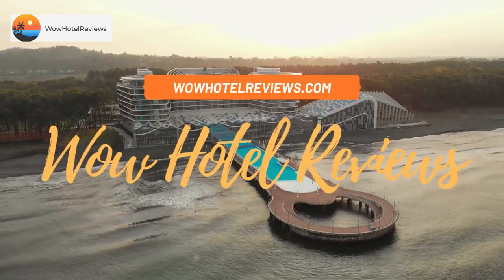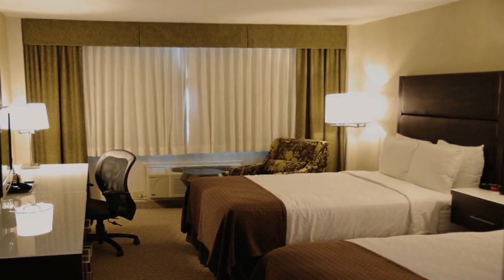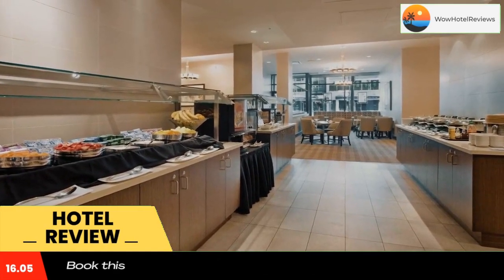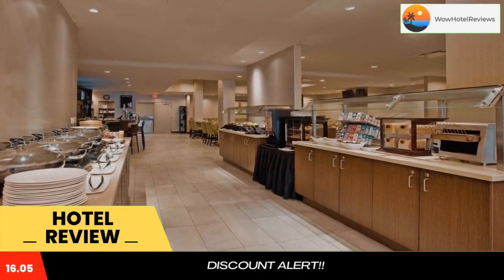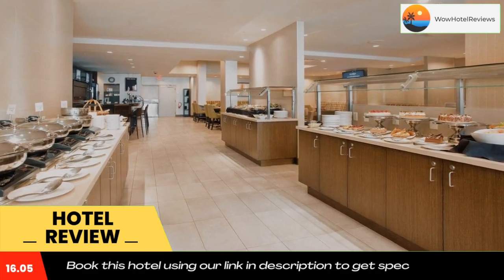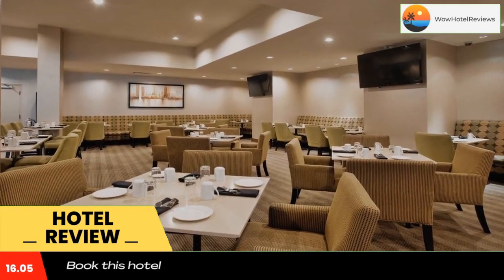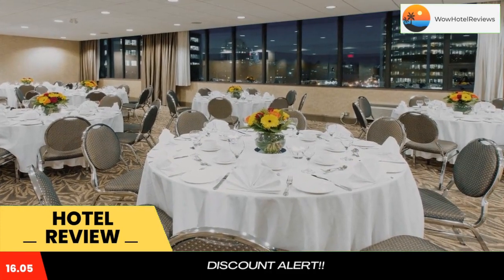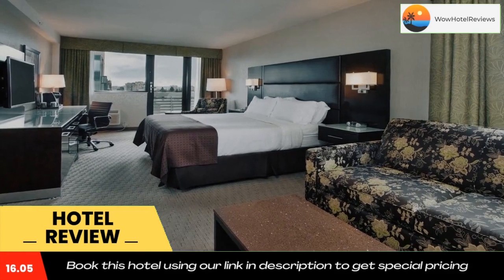Holiday Inn Vancouver-Centre Broadway, an IHG Hotel Review - Vancouver , Canada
Holiday Inn Vancouver-Centre Broadway, an IHG Hotel

An indoor pool and sun deck are featured at the Holiday Inn Vancouver-Center Broadway, 7 minutes from Vancouver city center and 7.5 mi from the Vancouver International Airport. Free WiFi is offered.

Cable flat-screen TV is provided in every room at the Vancouver-Center Broadway Holiday Inn. A seating area and work desk are included for guest use. A balcony with a view is available in select rooms.

A full-service business center is available at the Holiday Inn Vancouver. Guests can also enjoy the gym, laundry, and dry cleaning facilities.

Vancouver General Hospital is only 3 minutes' walk from the hotel. Canada Line Skytrain station is only 1312 ft away. University of British Columbia is 6.2 mi drive away.